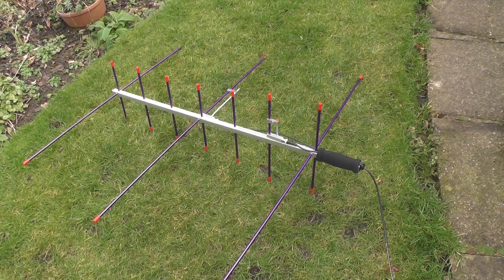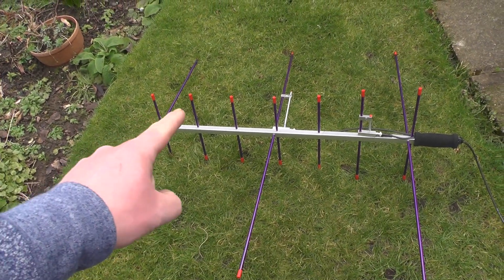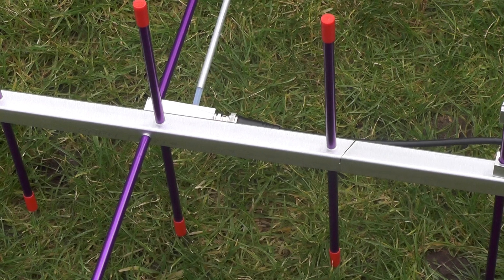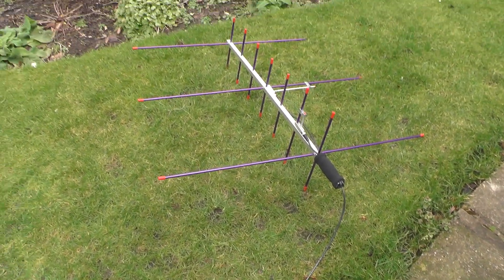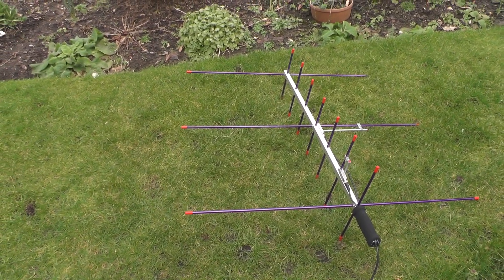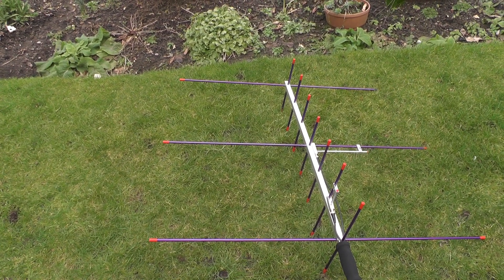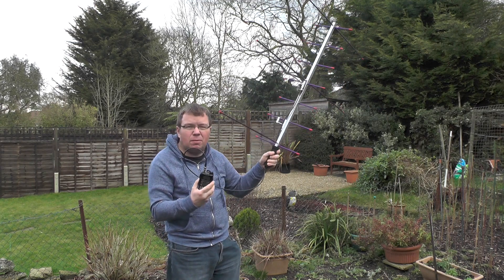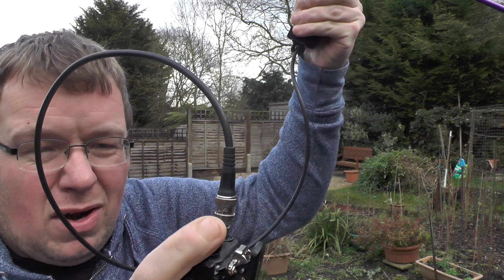Receiving the satellite ao 91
In this weeks video I assemble the arrow 2 antenna and test it on the a0-91 satellite on receive
Arrow 2 is a great antenna and can be collapsed to fit in a small bagged take it any where. you can work satellites on only 10w

Equipment used:-

Arrow 2 beam
Yaesu FT-70DE